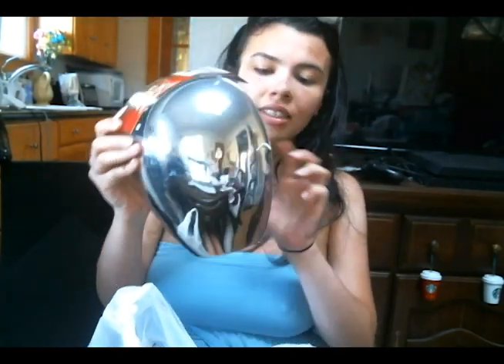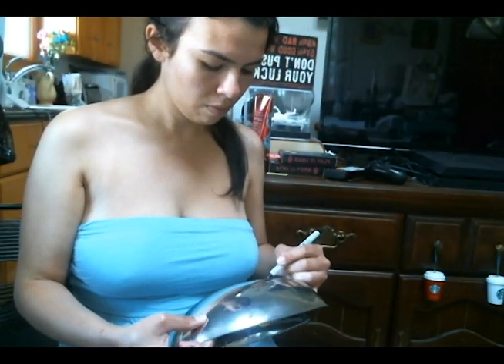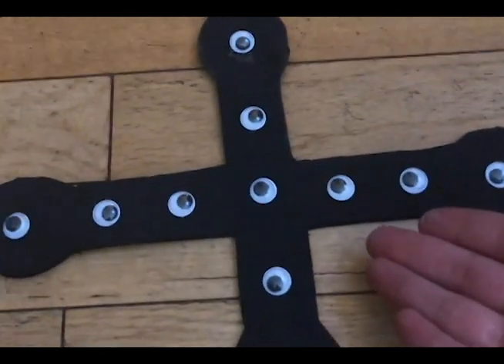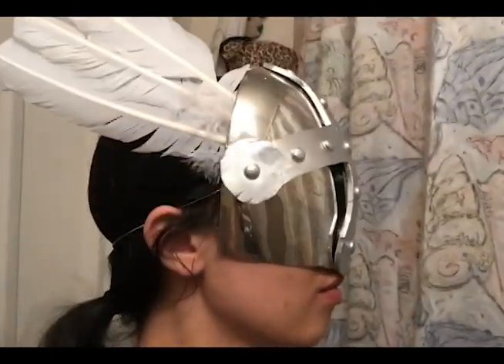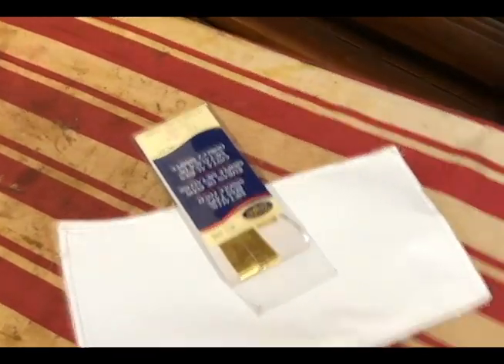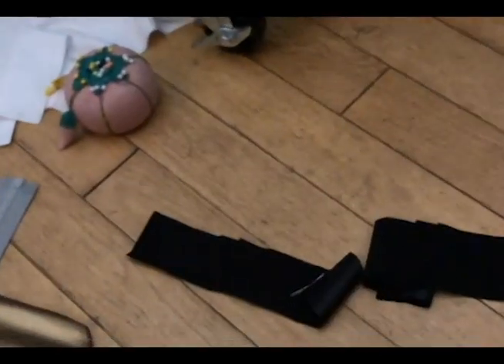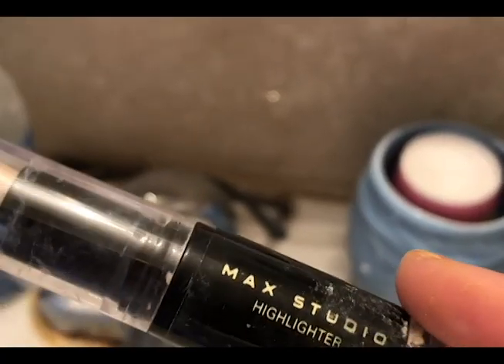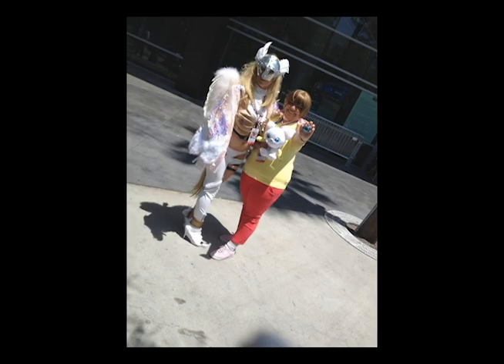Angewomon Cosplay Tutorial (Debuted at AX 2019)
So yeah... this video is LATE! LOL Anyway, here's a list of products used in the video. Most of them are from Michael's and JoAnn's and everything else is from Amazon! :)

Grey Zipper (I reccomend getting 10 and 20 inches if you can)

White Stretch Fabric

Gold Fabric

Mask base